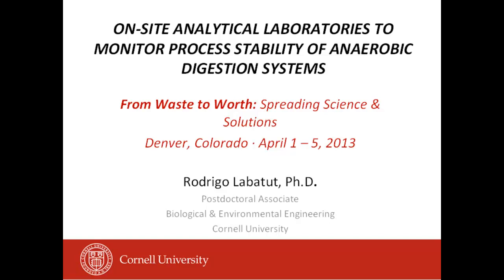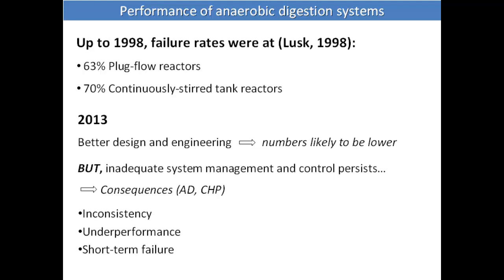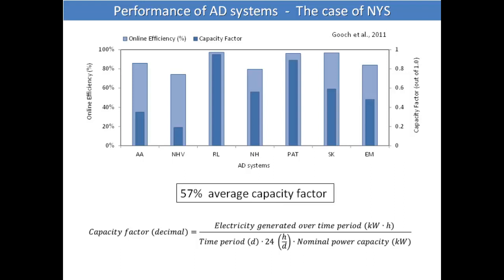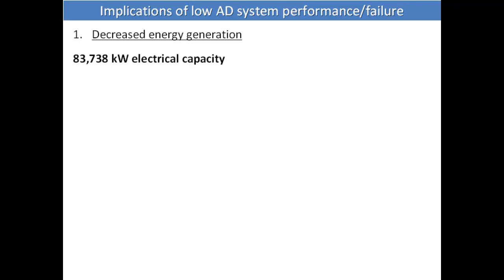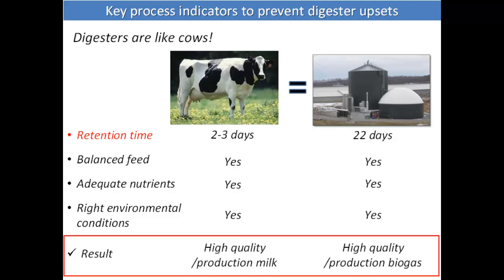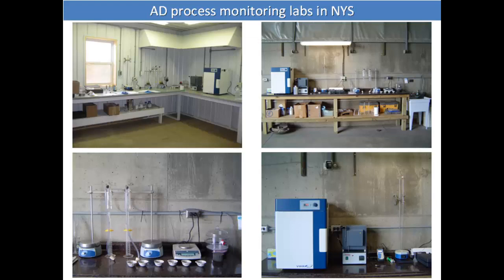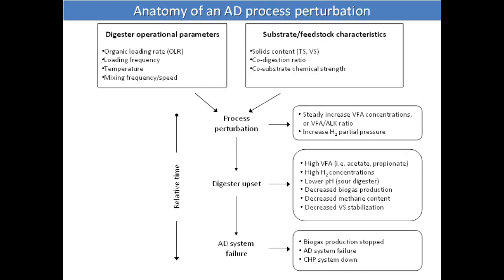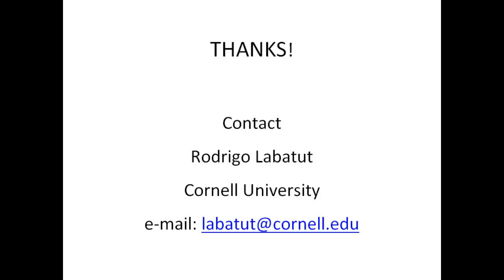On-Site Analytical Laboratories to Monitor Process Stability Of Anaerobic Digestion Systems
The anaerobic digestion of complex materials is a highly dynamic, multi-step process, where physicochemical and biochemical reactions take place in sequential and parallel ways.  The stability of the process depends on a delicate balance between the formation and consumption of products. When the concentration of a particular substance reaches the homeostatic equilibrium of certain organism or group of organisms, such balanced is disrupted, and the process becomes upset. If measures to correct the source of the problem are not taken, substrate stabilization and biogas production will progressively decrease, and eventually stop. Recovery of a digester can take several weeks to months, during which, energy generation and waste treatment are not possible, resulting in increased operational costs for the facility. To detect process perturbations and prevent major digester upsets, periodic monitoring is essential.